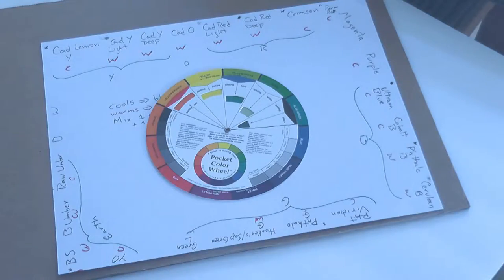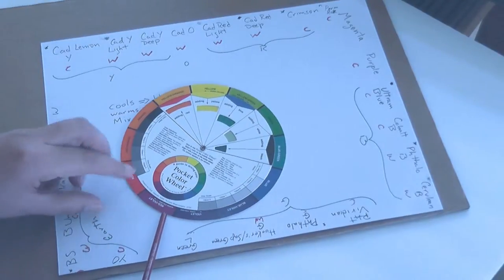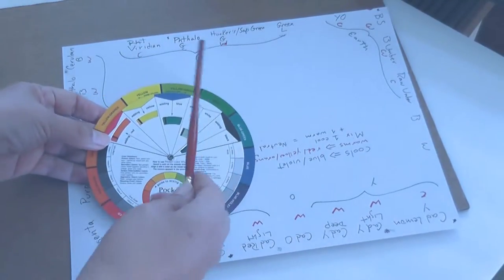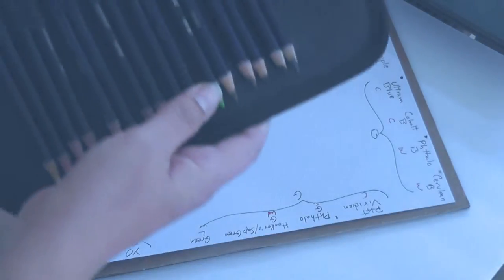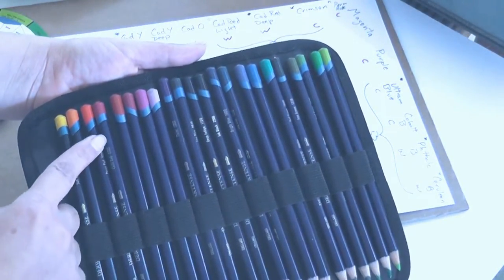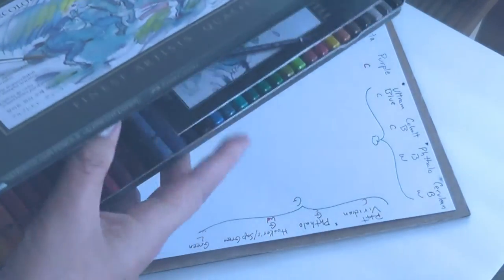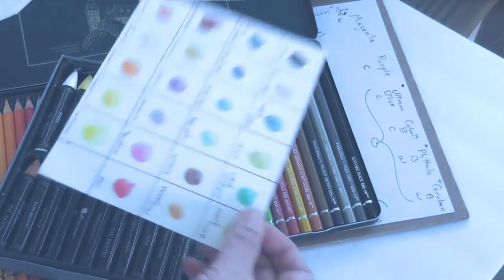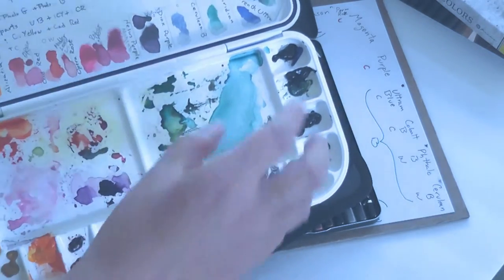Organizing Art Materials by Color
Watch how I organize my pencils, pens, watercolors, acrylics or oils by colors. Products used:
Albrecht Durer 36 Watercolor Pencil Set Box link product:
Prima Marketing Oil Pastel Assorted Color Crayons (Box of 24)
Set  36 colors Staedtler Dilshan watercolor pencil
Sakura 30068 8-Piece Pigma Micron Assorted Colors 01 Ink Pen Set